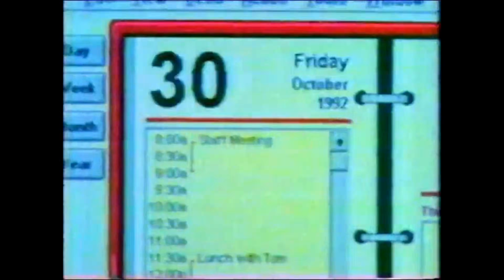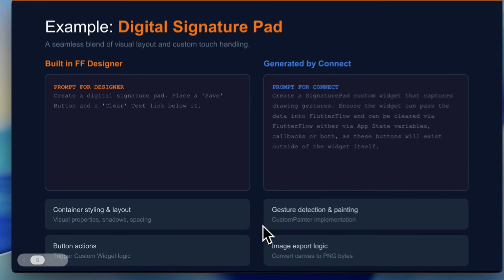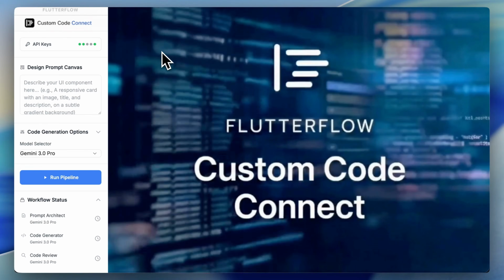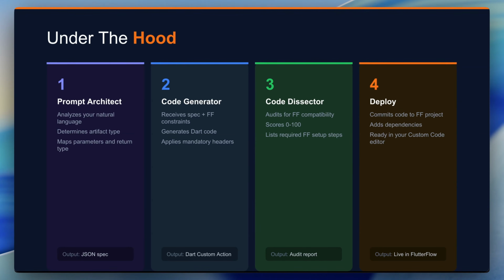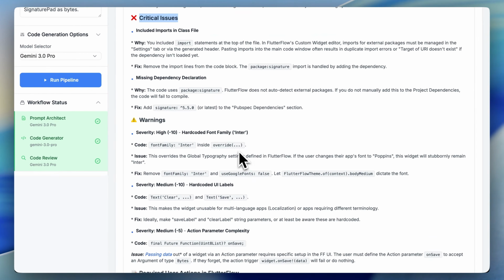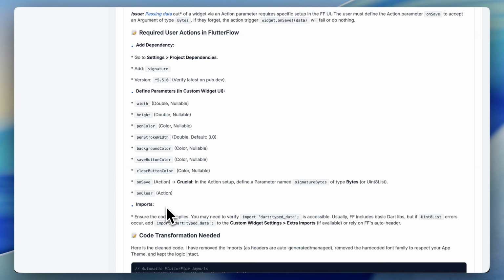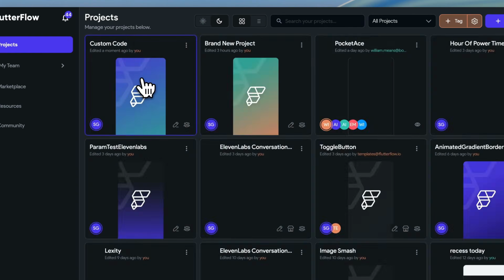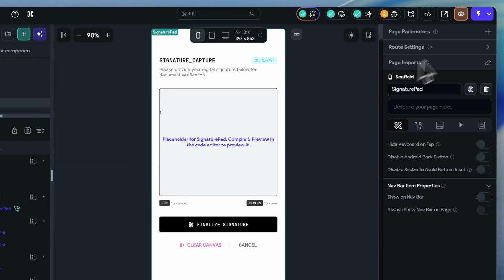FlutterFlow Custom Code on steroids (SO EASY!)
Supercharge custom code in FlutterFlow! Let this highly trained AI-assisted tool generate production-ready Dart code and push it directly to your FlutterFlow project in one click. No more fighting imports, dependencies, or structural rules. Just describe what you need in plain English.

In this video, I walk you through Custom Code Connect, a tool that generates FlutterFlow-ready custom widgets, actions, functions, and classes using AI (Google Gemini, Anthropic, or OpenRouter). You'll see me build a signature pad widget from scratch in just a few minutes. It also works hand-in-hand with FlutterFlow Designer (designer.flutterflow.io) for a true AI-assisted workflow.

🔥 What You'll Learn:
→ How to generate custom FlutterFlow code from plain English prompts
→ Choose Your Desired AI model
→ Run the detailed 4-step pipeline: Spec → Code Gen → Review → Deploy
→ Get FlutterFlow-compatable code EVERY TIME
→ Step By Step Instructions included for how to get it working perfectly
→ You can even push the custom code directly into your FlutterFlow project with 1 click!

Try it out and let me know what you think.

Timestamps:
00:00 WordPerfect’s “Reveal Codes” Nightmare (and how it relates to FlutterFlow)
00:54 From WYSIWYG to FlutterFlow’s Custom Code Pain
01:23 Introducing Custom Code Connect: Generate & Upload FlutterFlow Code
02:16 Example Build: Signature Pad Widget (Prompt + Requirements)
02:55 Setup: API Keys, Models, and One-Click Push to FlutterFlow
04:00 How the Pipeline Works: Spec → Code Gen → Review → Deploy
05:29 Reading the Code Review: Imports, Fonts, Labels, Callbacks
08:14 Deploying to FlutterFlow + Fixing API-Inserted Compile Errors
09:00 Add Pub.dev Dependency + Use Latest Package Version
09:36 Hook It Up in the UI: Drop In the Widget & Wire Parameters
10:16 Wrap-Up: Try Custom Code Connect + Subscribe